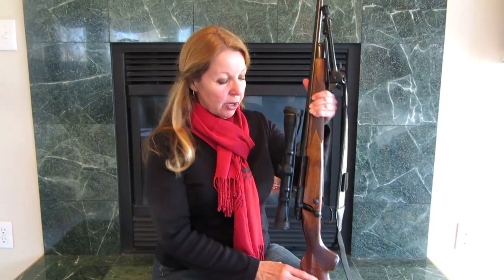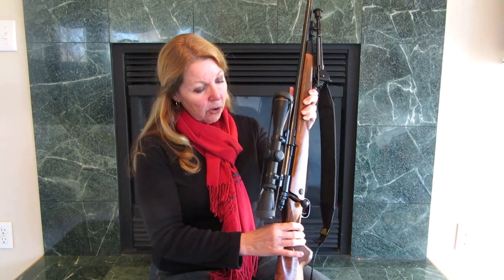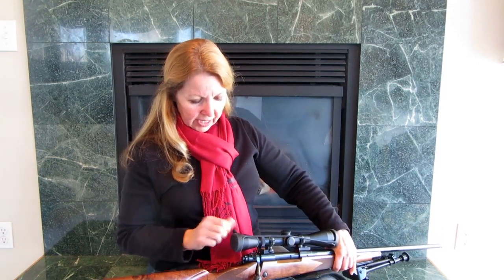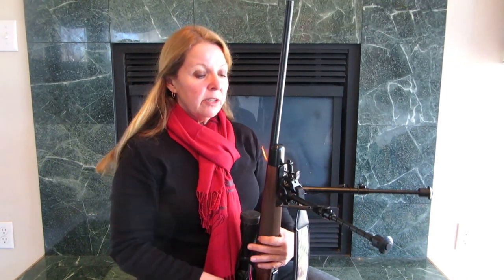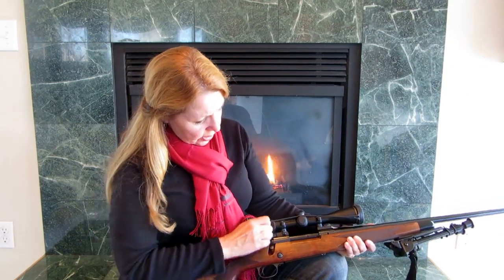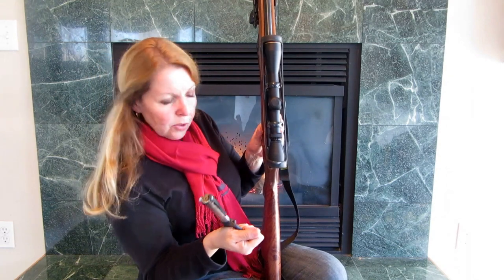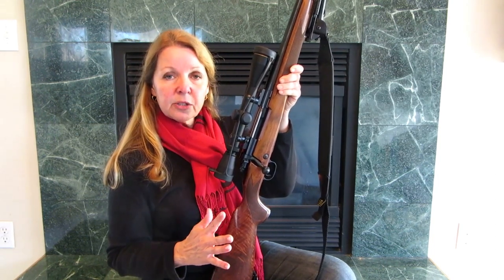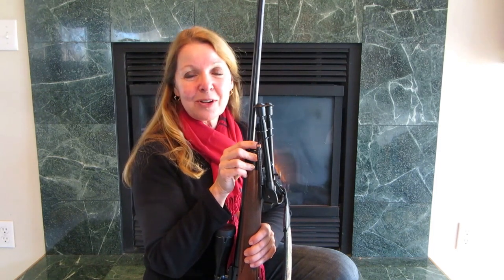Winchester 70 .270 Hunting Rifle Gun Review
Winchester 70 .270 Hunting Rifle Winchester 70 Classic Gun Safe The Winchester 70 Classic has been referred to as the Rifleman's Rifle.  This Winchester 70 is a .270 caliber, and has a smooth bolt action and a 3 way safety.  It has a bipod to help me hold it steady when making long shots.  Made in New Haven, Connecticut, the Winchester Classic 70 has allowed me to make successful, steady, long shots with accuracy.  Hunting with this Winchester 70 .270 caliber is always a lot of fun.  If you are looking for a great hunting rifle, check out the Winchester Model 70. I love my Winchester Model 70 .270 caliber hunting rifle and my Leupold Scope.

★☆★ RECOMMENDED RESOURCES: ★☆★
Gun Safe
Gun Cleaning Kit
Ammo Cans